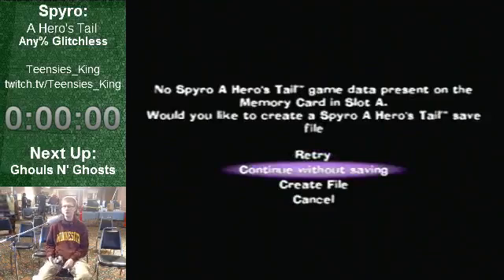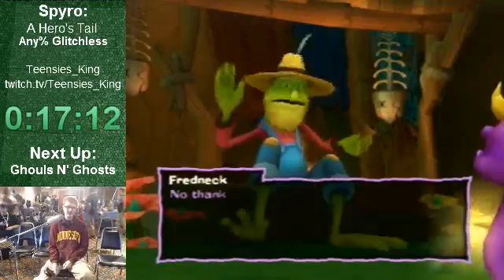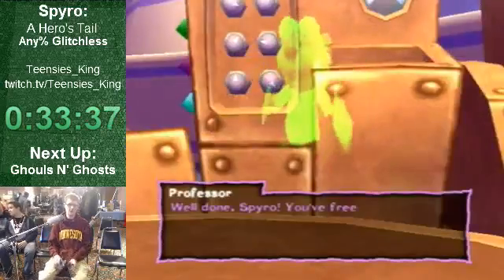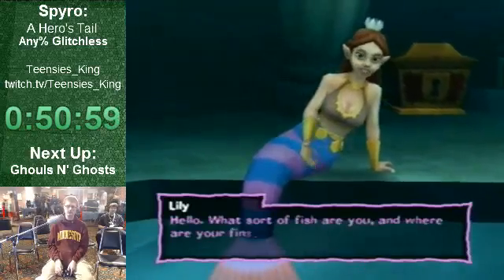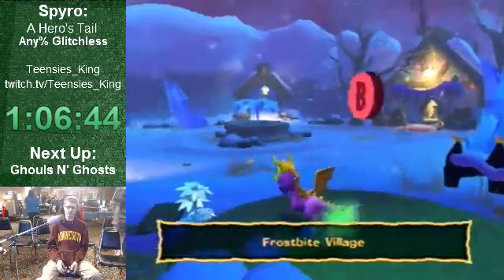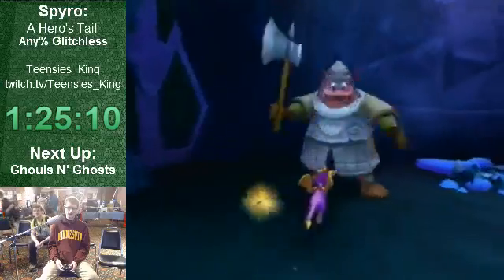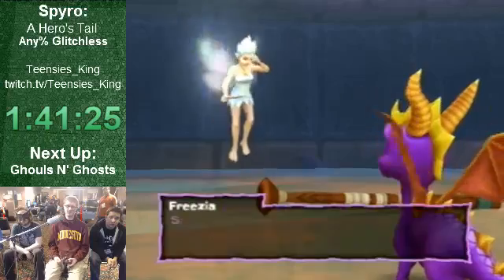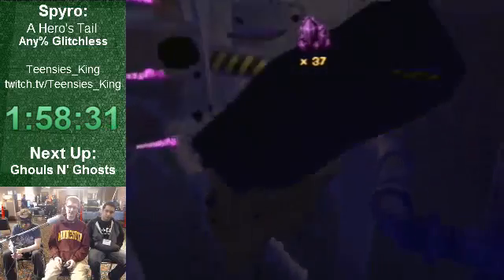Spyro: A Hero's Tail by Teensies_King - 1 / 2